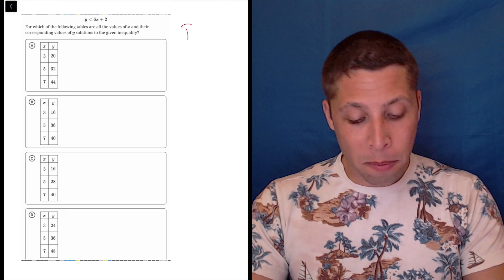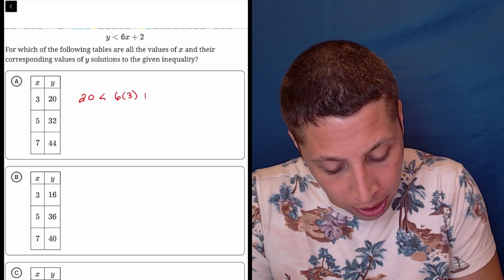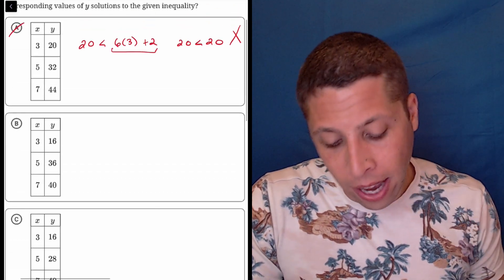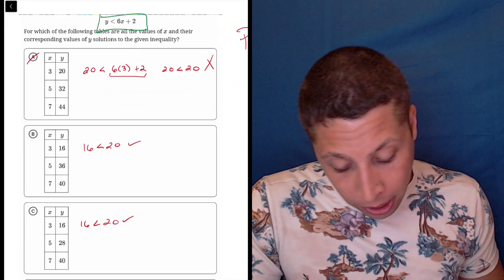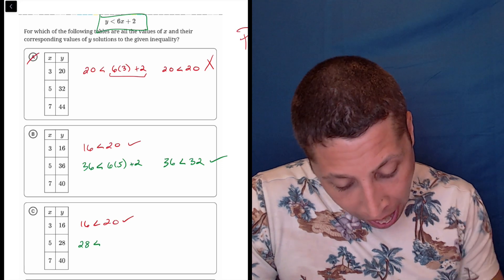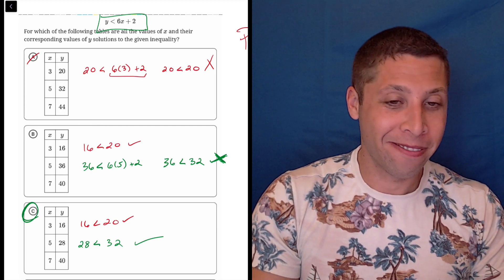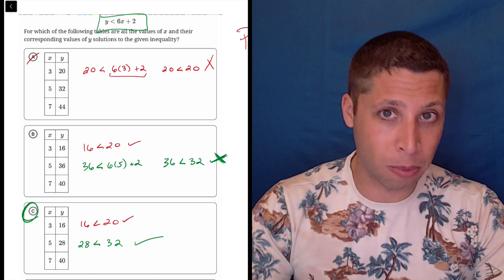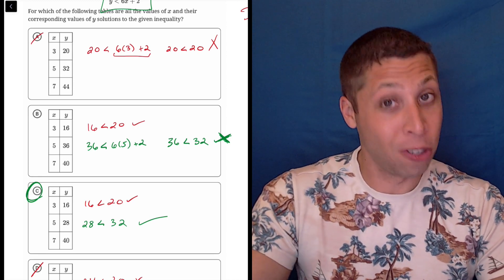Digital SAT 8, Math Module 2H, Question 12